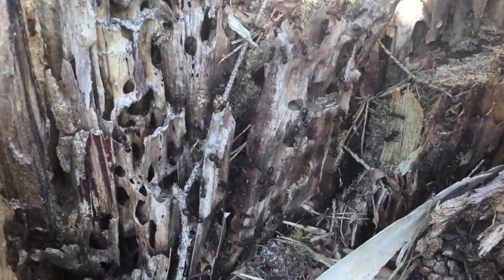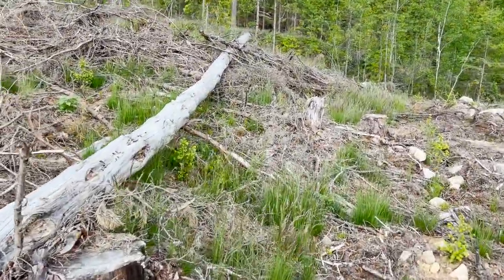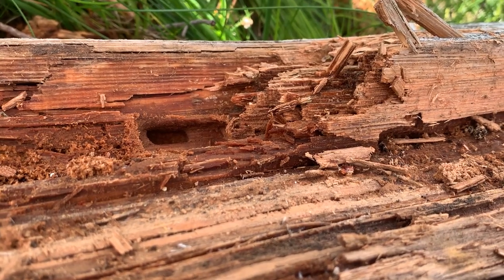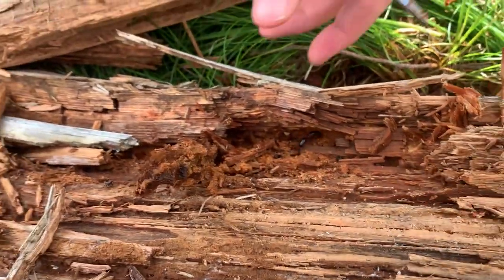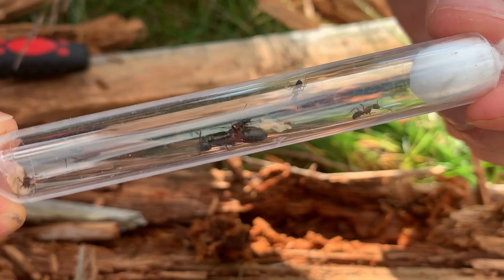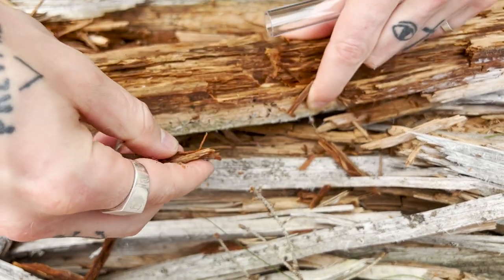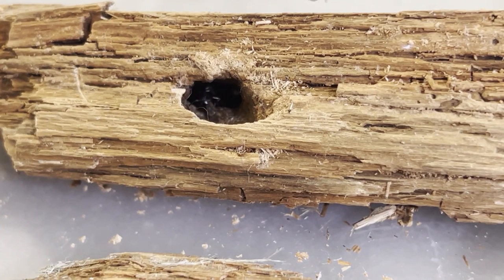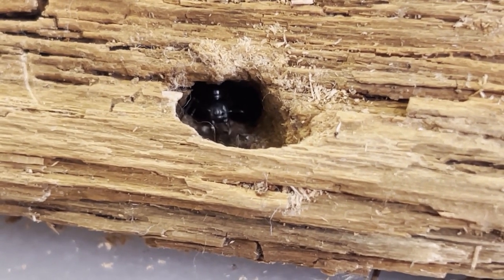Tutorial: How to find and capture Camponotus Herculeanus queens [UPDATED].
Back with a new video. In this video I'm doing a new version of how to find Camponotus Herculeanus queens.